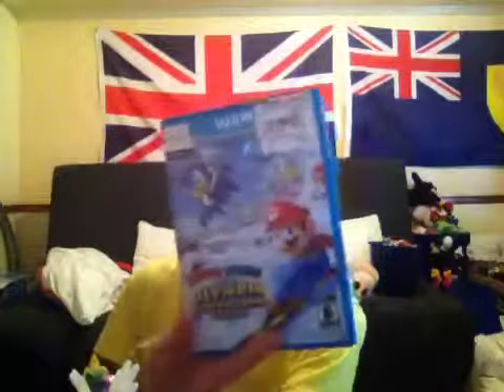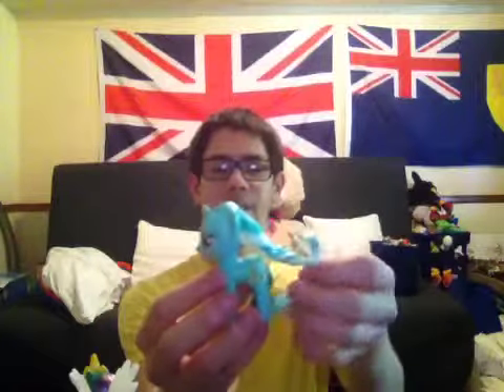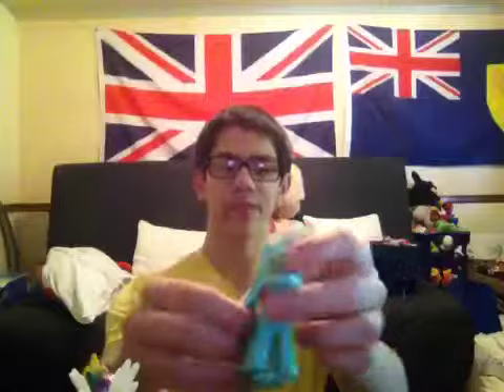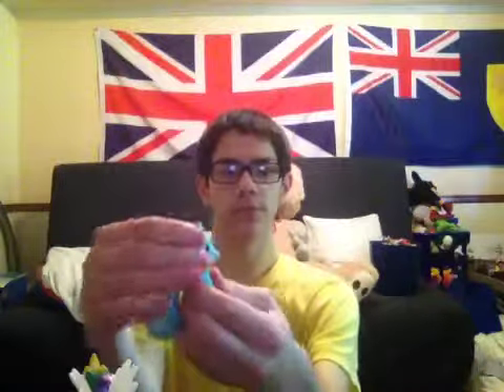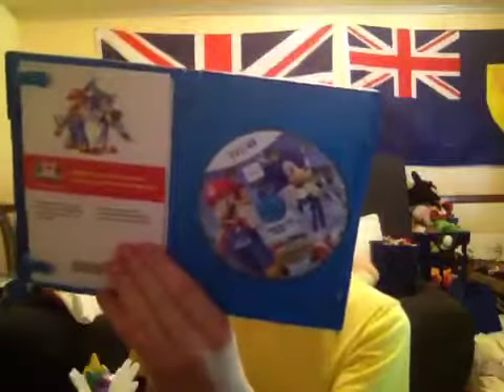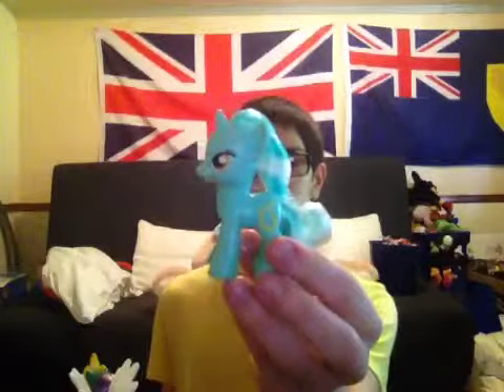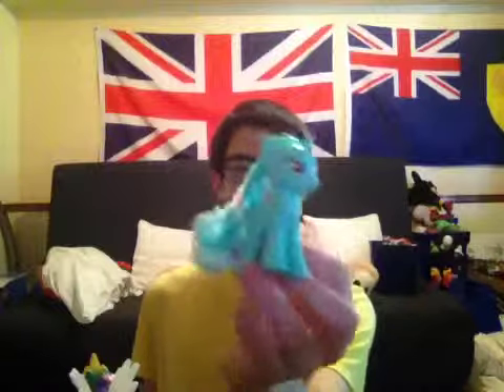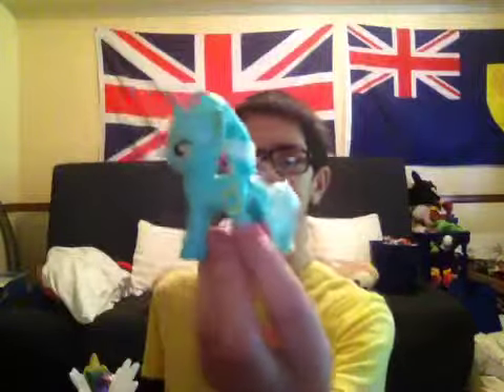MLP Lyra figure Mario and sonic 2014 games